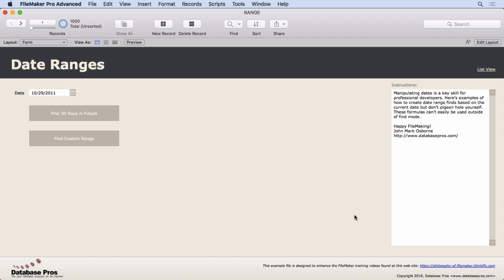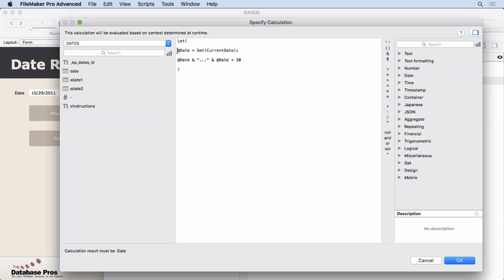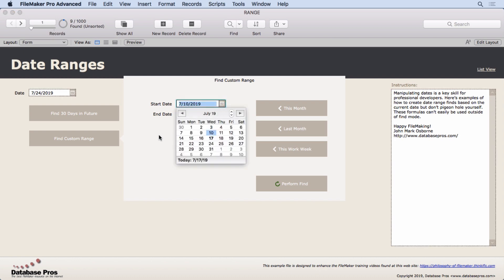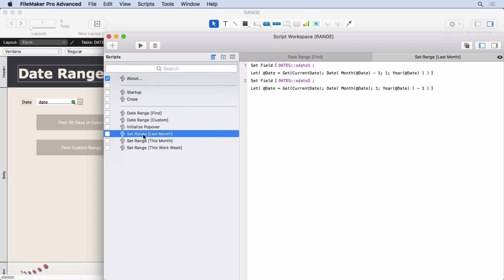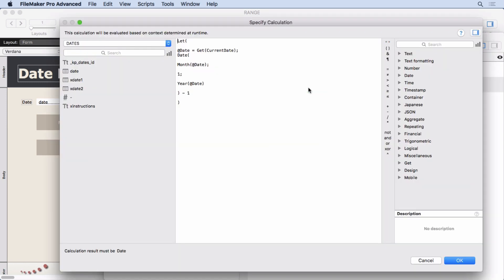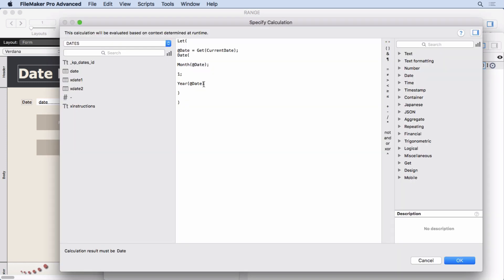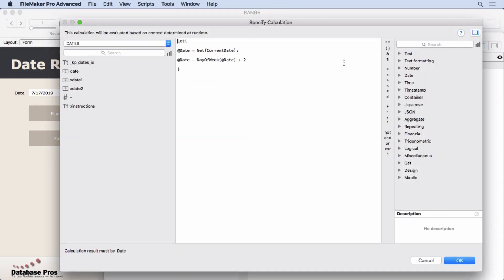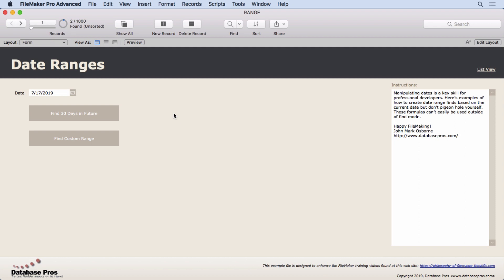Date Ranges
Creating a range of dates in FileMaker is so important for finds that I like to make it easier for users by automating it.